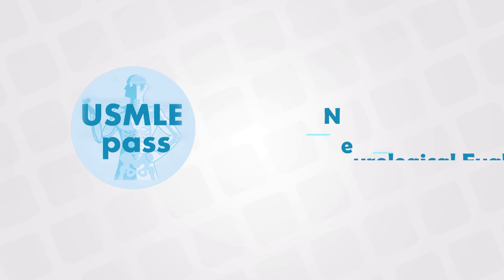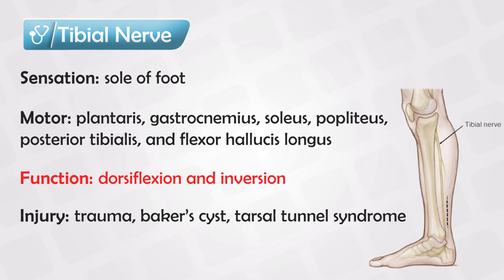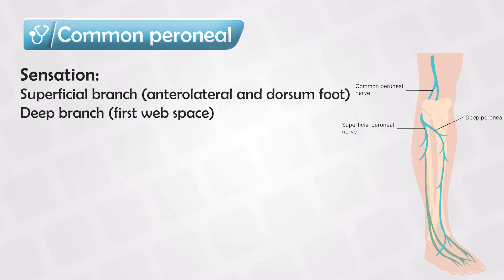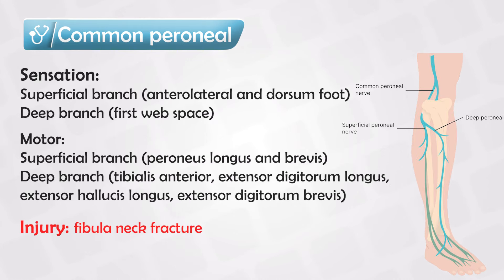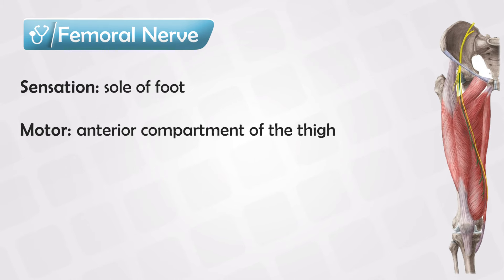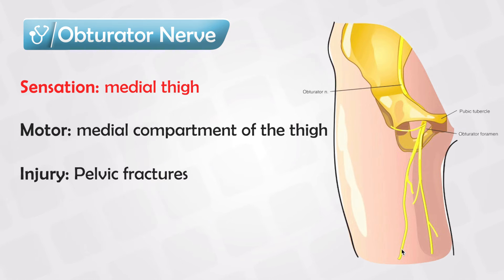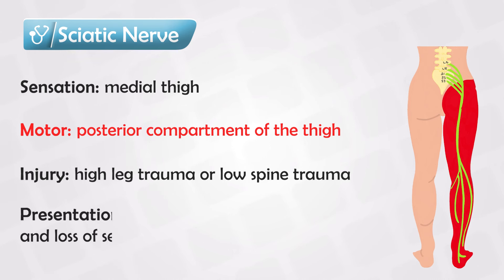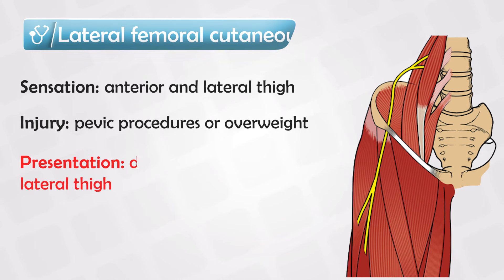Neurological Evaluation Of The Lower Limb and Lumbar Nerve Roots Motor, Sensory, and Reflexes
L2 Nerve Root
Motor:

Hip flexion: Assess the iliopsoas muscle by asking the patient to lift their thigh against resistance.
Sensory:

Dermatome: Anterior thigh.
Reflexes:

None typically tested.
L3 Nerve Root
Motor:

Knee extension: Assess the quadriceps muscle by asking the patient to extend their knee against resistance.
Sensory:

Dermatome: Medial aspect of the thigh and knee.
Reflexes:

Patellar reflex (also involves L4).
L4 Nerve Root
Motor:

Ankle dorsiflexion: Assess the tibialis anterior muscle by asking the patient to dorsiflex (pull the foot upwards) against resistance.
Sensory:

Dermatome: Medial aspect of the lower leg and ankle.
Reflexes:

Patellar reflex.
L5 Nerve Root
Motor:

Great toe extension: Assess the extensor hallucis longus by asking the patient to extend their big toe against resistance.
Foot dorsiflexion: Assess the tibialis anterior muscle.
Hip abduction: Assess the gluteus medius muscle by asking the patient to abduct (move the leg away from the midline) against resistance.
Sensory:

Dermatome: Lateral aspect of the lower leg and dorsum of the foot, including the big toe.